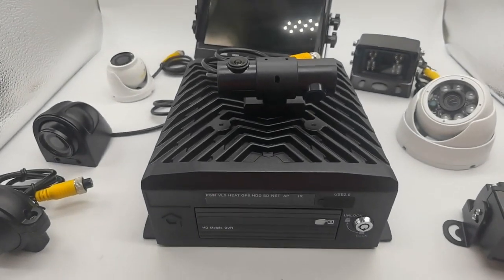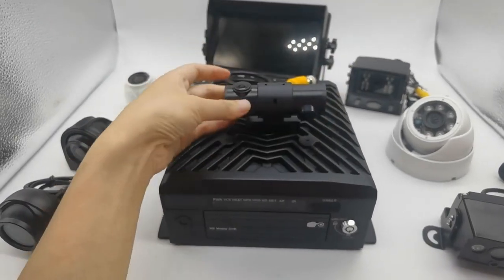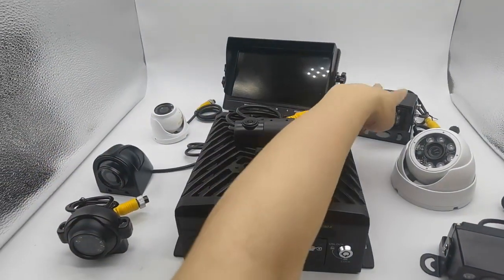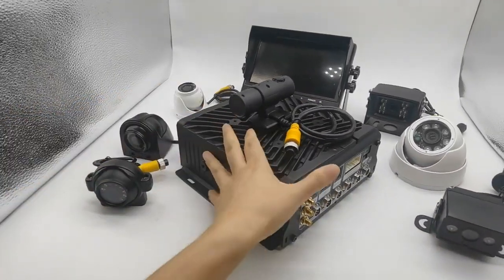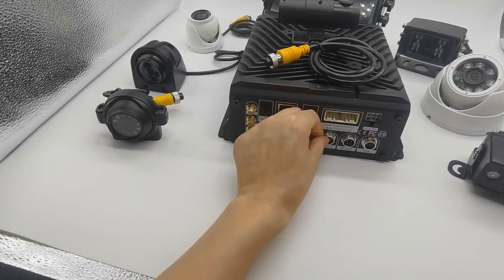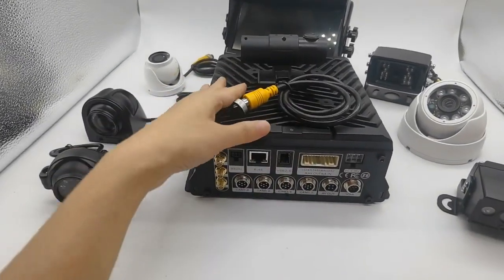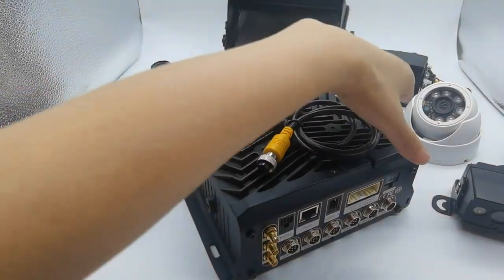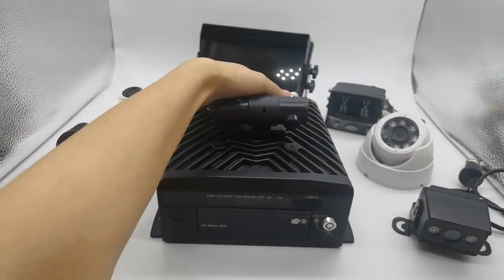8ch 1080P HDD Mobile DVR system with 8pcs vehicle cameras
8ch 1080P HDD Mobile DVR system with 8pcs vehicle cameras
8ch 1080P 2TB 2.5inch HDD/SSD mobile DVR
GPS,4G,wifi as optional
Support 8pcs vehicle camera
front road view camera
Cabin view for driver and passenger
IR dome camera for passenger
Side camera for blind area
Rear view camera
7inch monitor
also can support people counter camera
RFID reader
UPS battery to delay time
Oil sensor to show all data on the cloud platform
Temperature sensor to show temperature